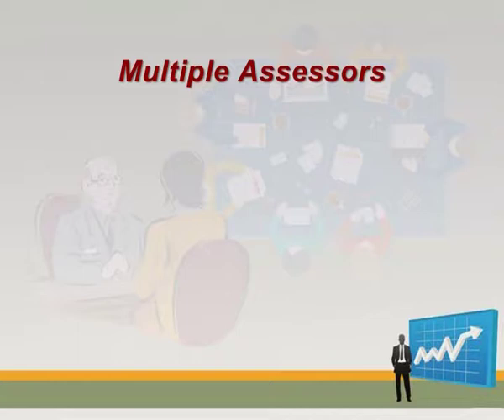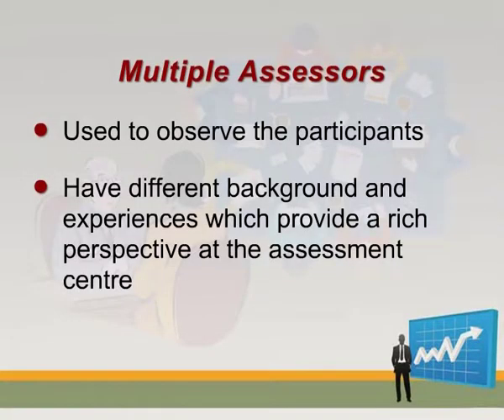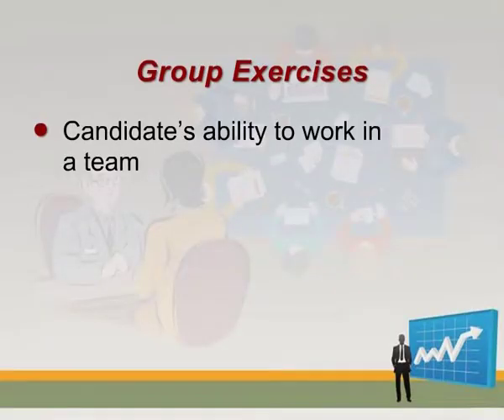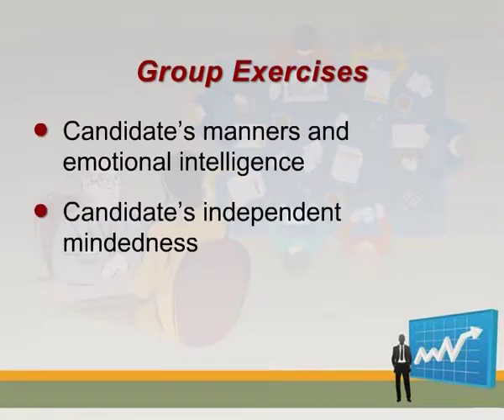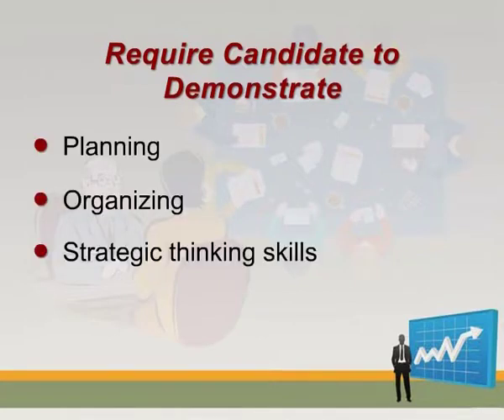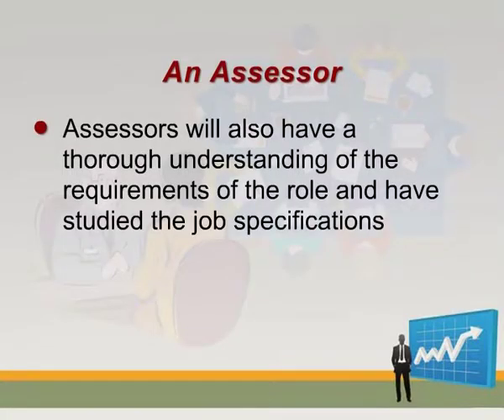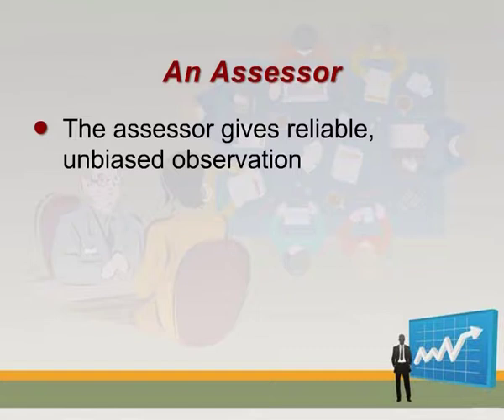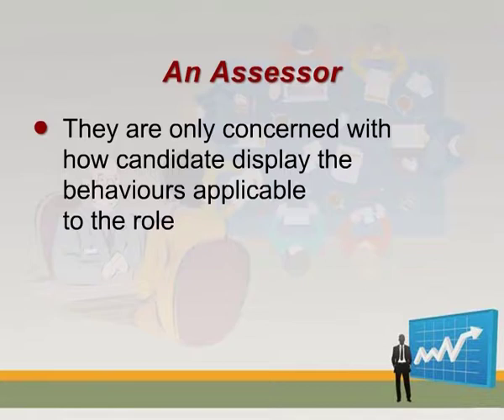Assesment centre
Subject: Human Resource Management
Course Name: Human resource management and organizational behavior